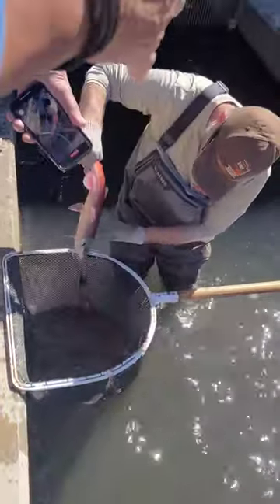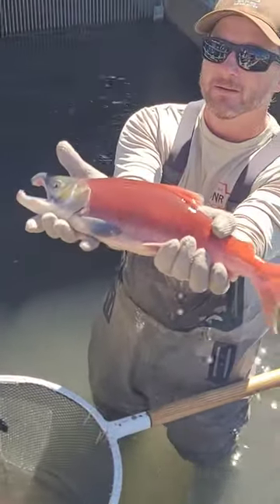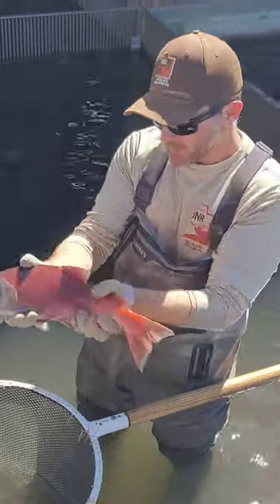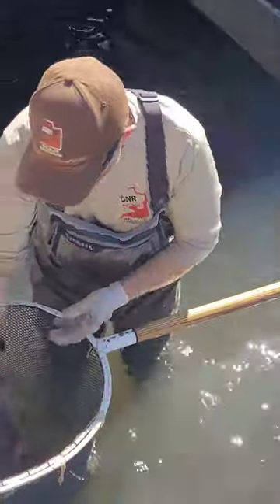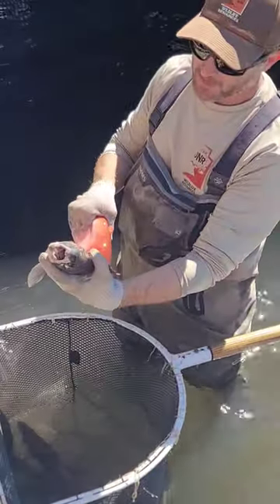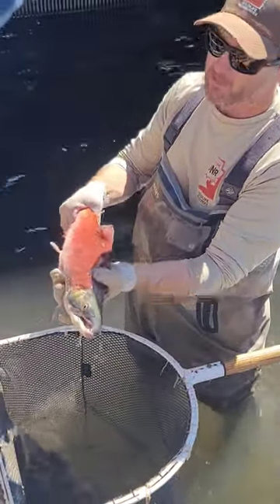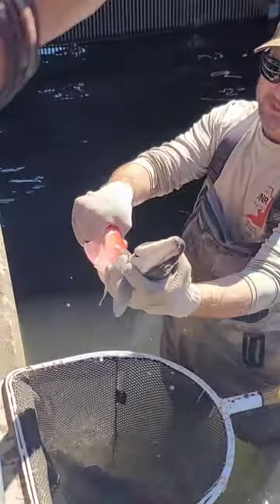First time to see red salmon!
We went to Strawberry Reservoir in Utah weeks ago and saw red salmon for the first time. You're not allowed to catch them during spawning season, though.